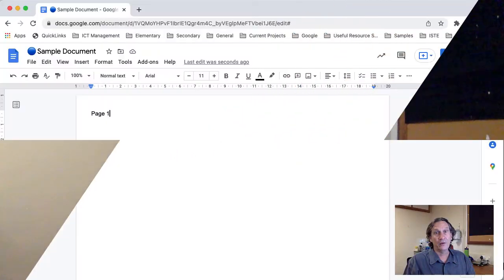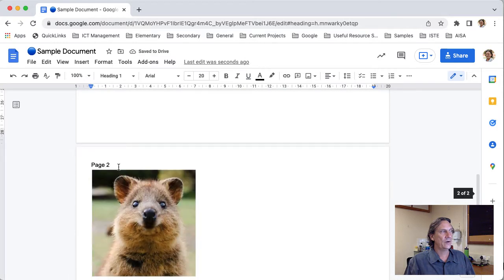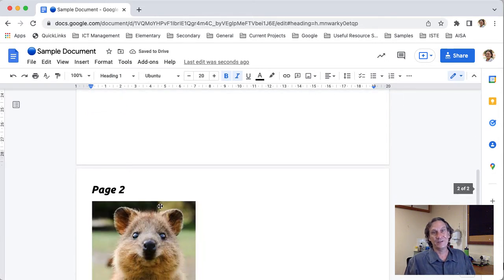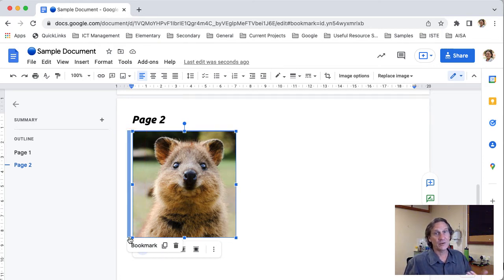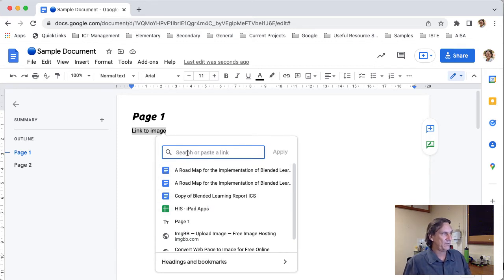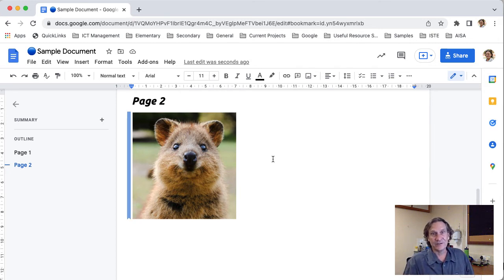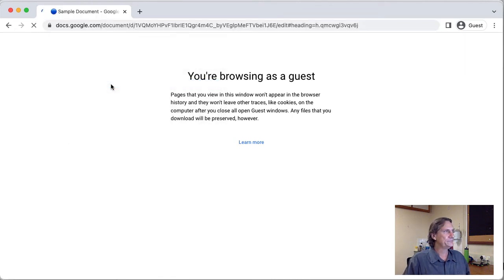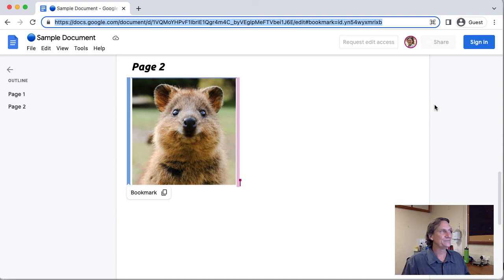Using headings and bookmarks to navigate a Google Doc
Using headings and bookmarks, it is possible to navigate easily within a Google Document. With these same tools, you can also provide links for others so that they are taken directly to a particular point in the document.